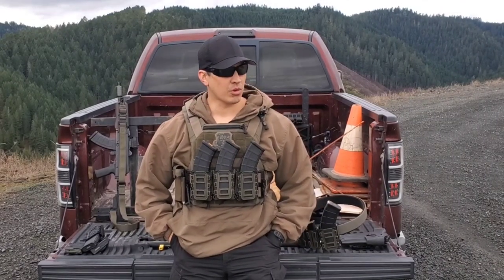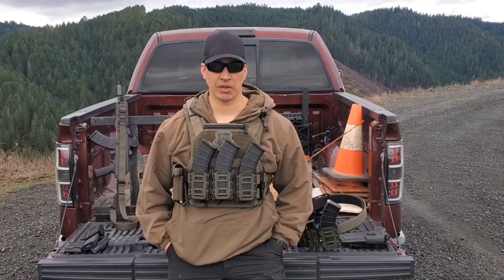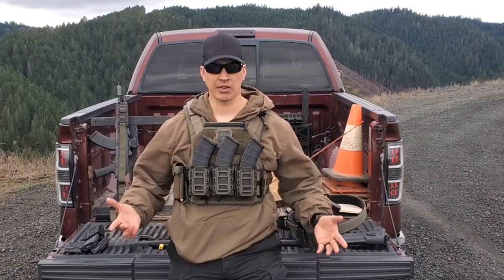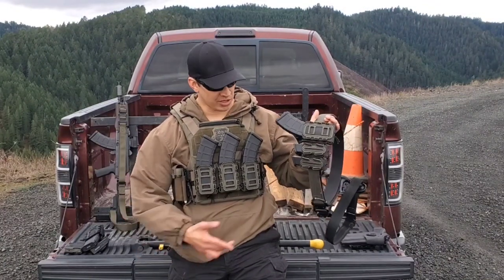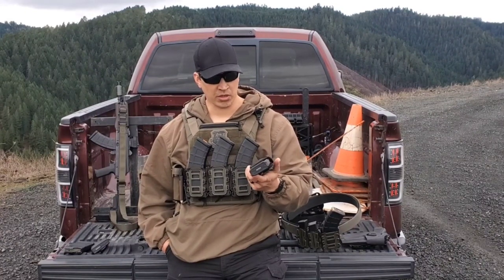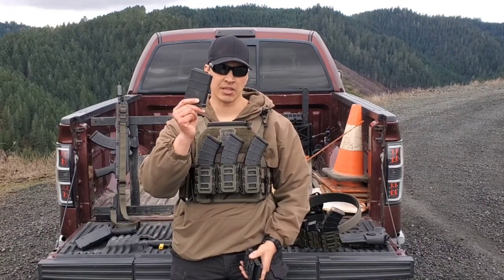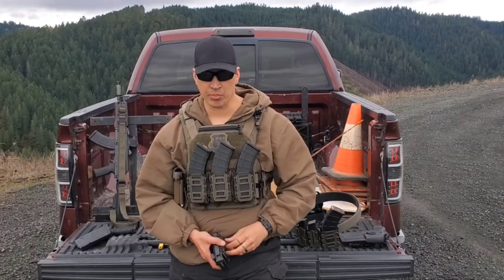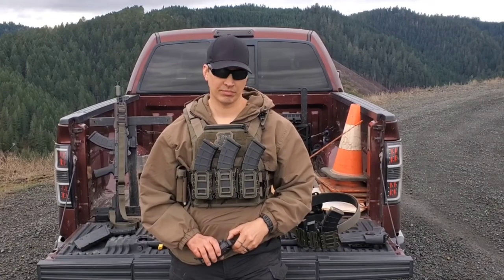Best AK47 or Universal Mag Pouch.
In my opinion of what I've tried, hands down best on the market AK47 mag pouch. G-Code Soft Shell Scorpion mag pouches. Also works great with LR308, AR15 and 10rd 308 AICS mags.
Agilite Tactical K19 3.0 Plate Carrier
Applied Gear Double Duty Belt